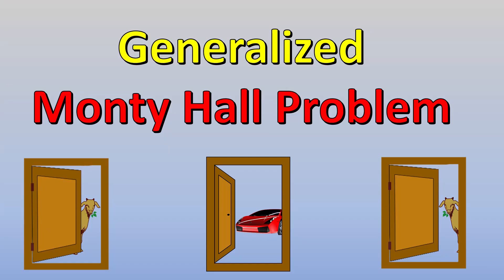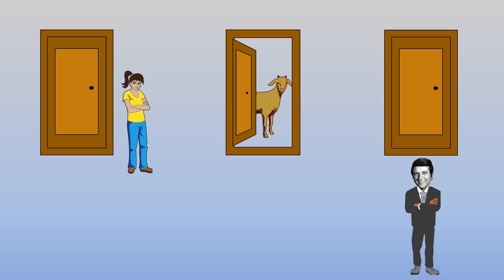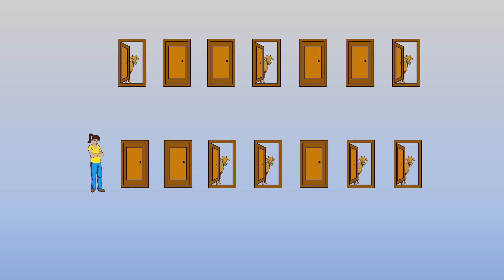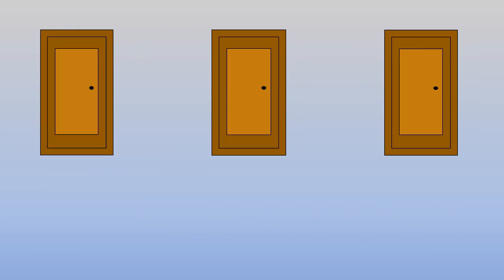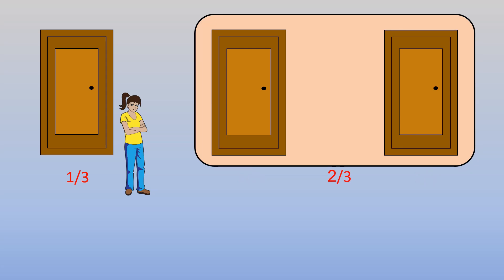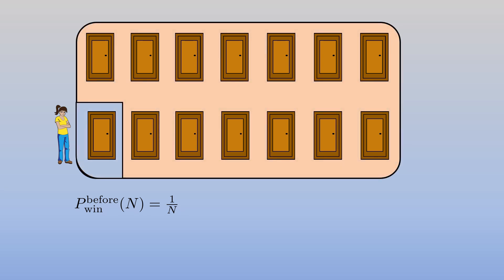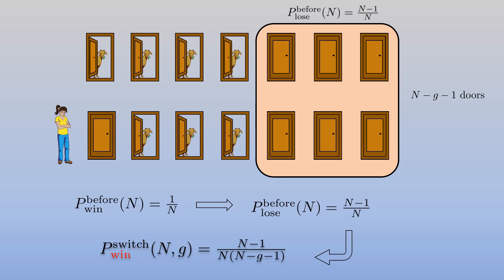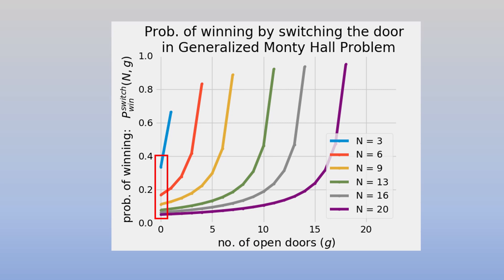Generalized Monty Hall problem - N doors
The general form of the Monty Hall problem where there are N doors in total and we have g goats revealed.